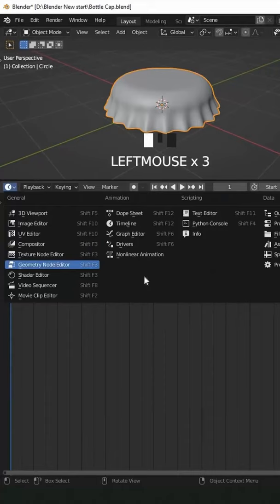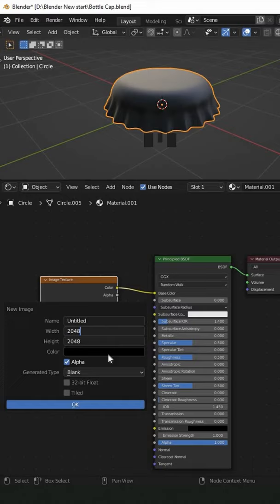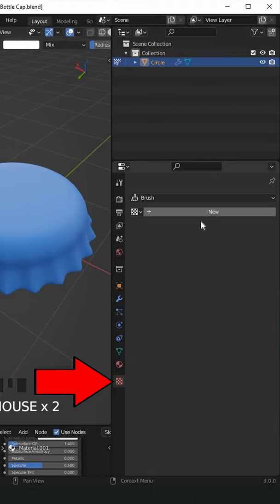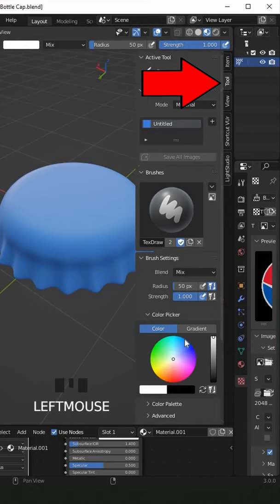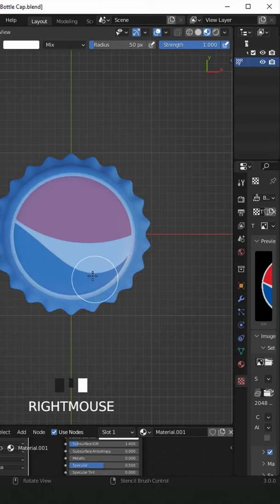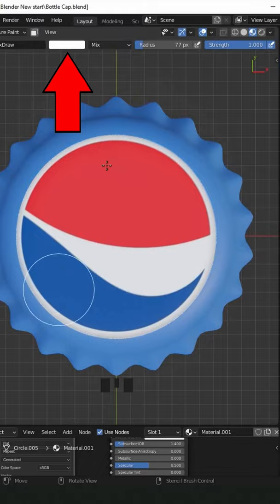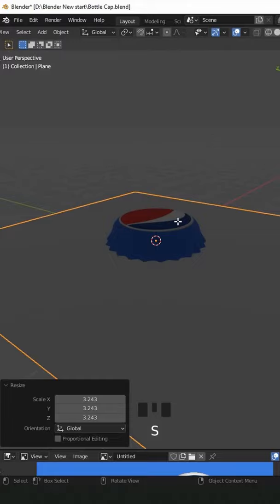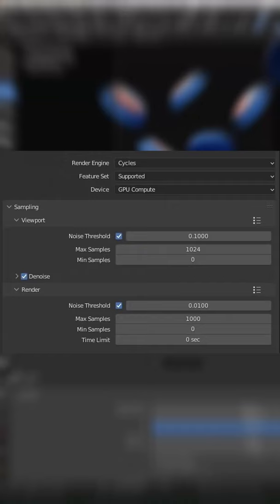Blender 3.0 Texture Painting - How to make a bottle cap - Part 2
In this video I'll show you how to create a bottle cap  in Blender 3.0 ..